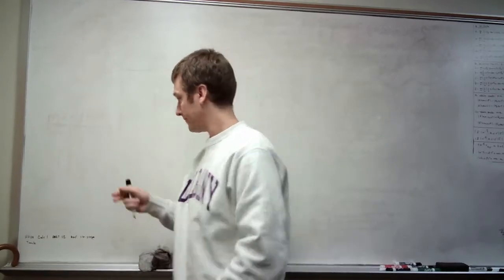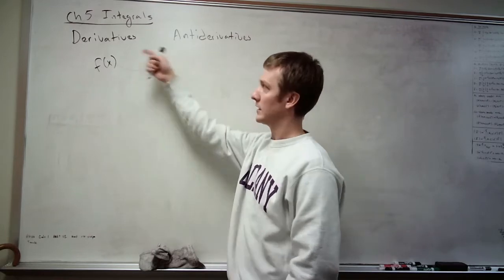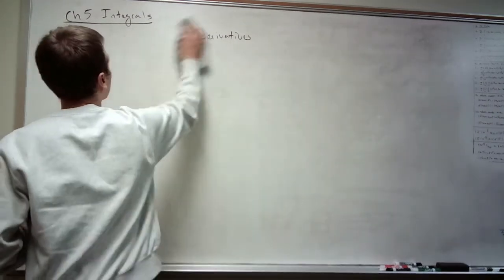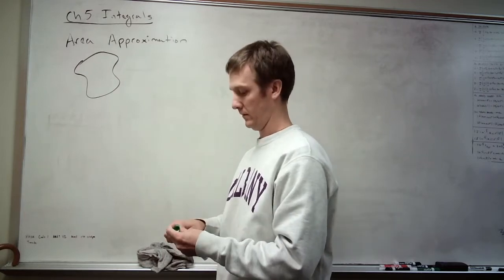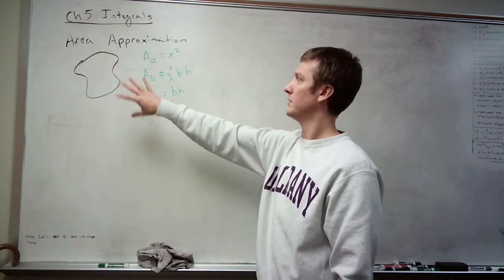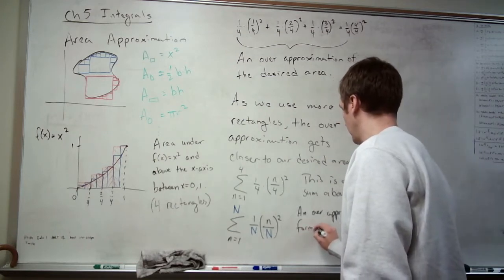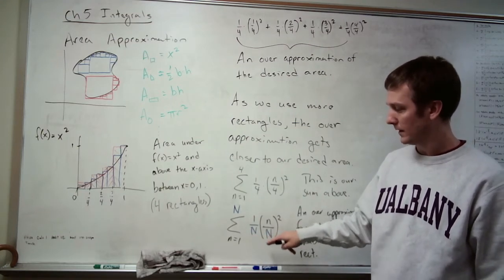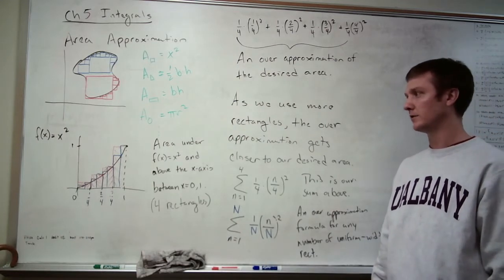AMAT 112 Lecture 5.1 Area Approximation w/ Sound :)